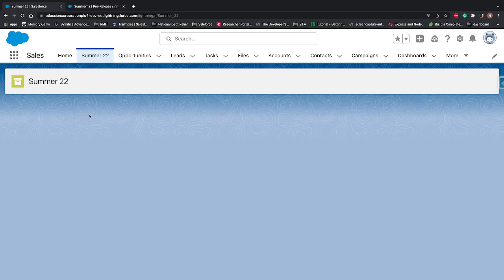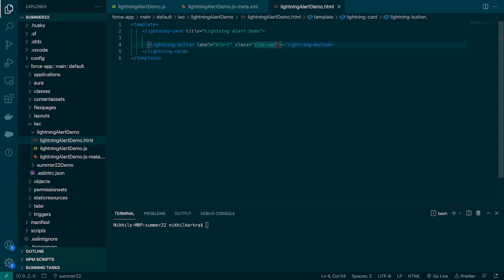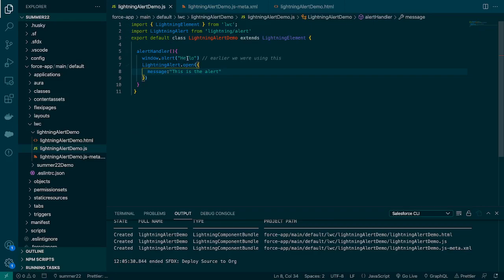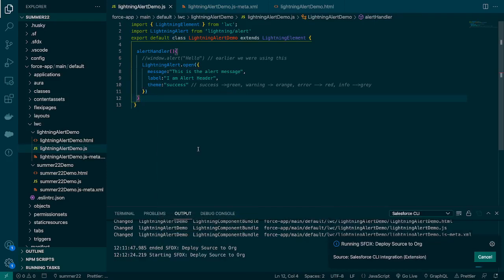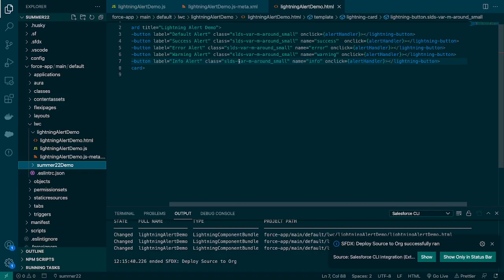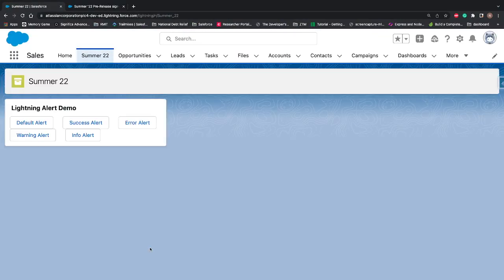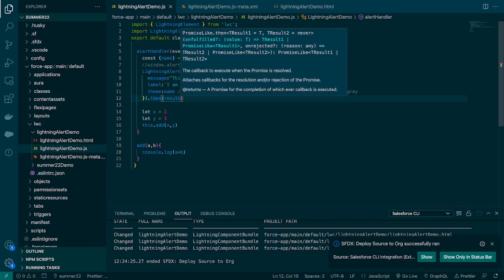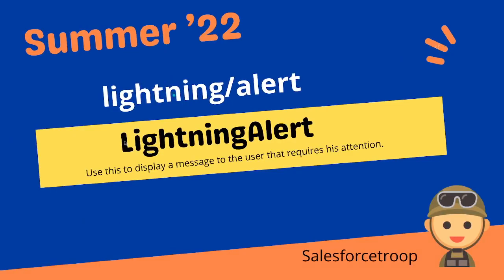Salesforce Summer 22 - LightningAlert - lightning/alert | Lightning Web component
In this video will learn how to use the LightningAlert Base component